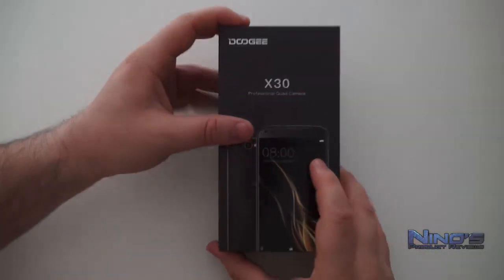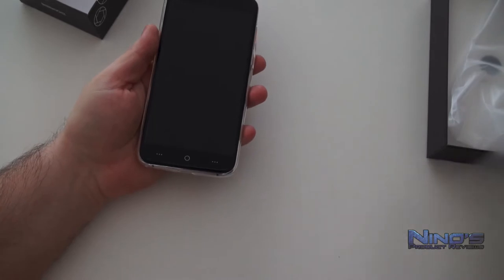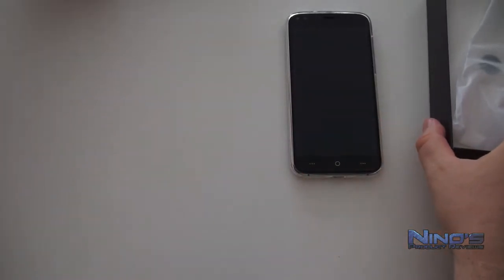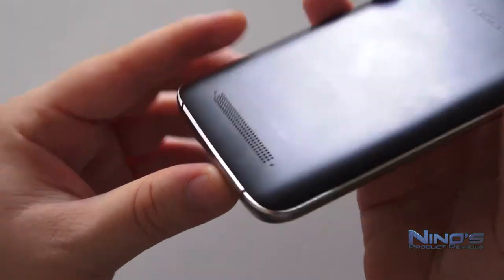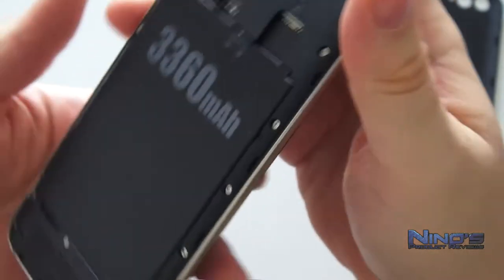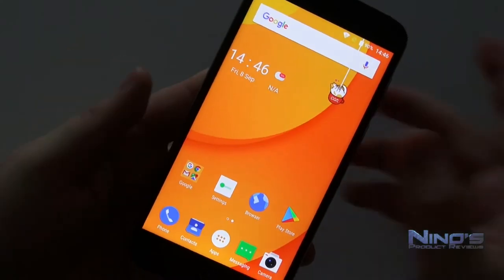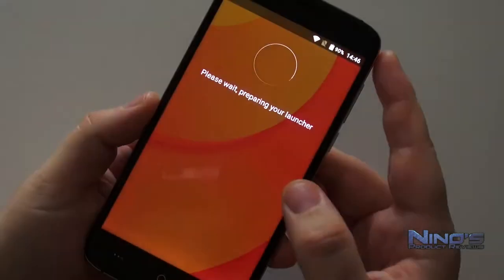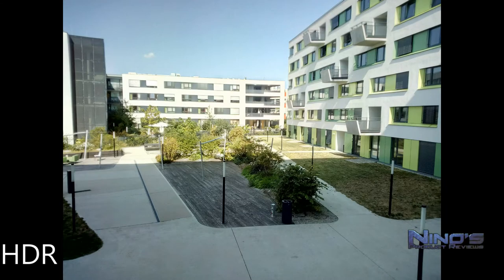DooGee X30 Review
Not worth its money.